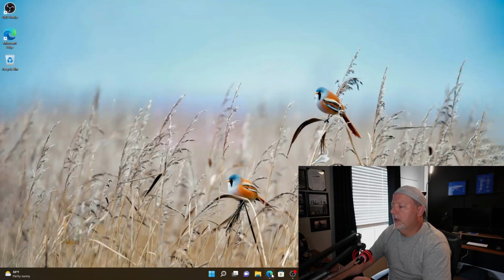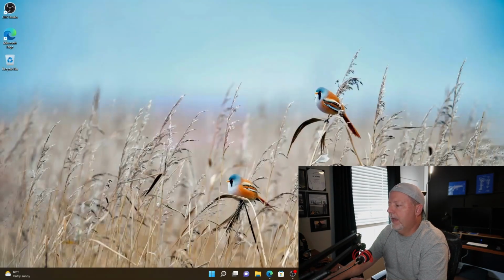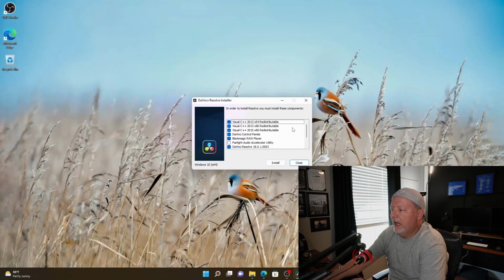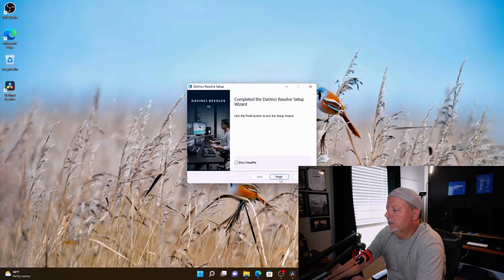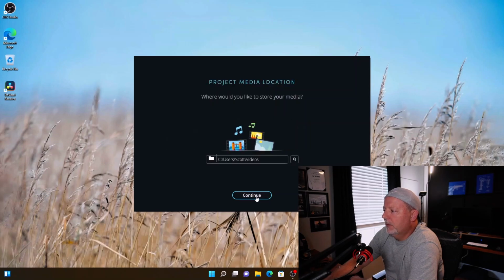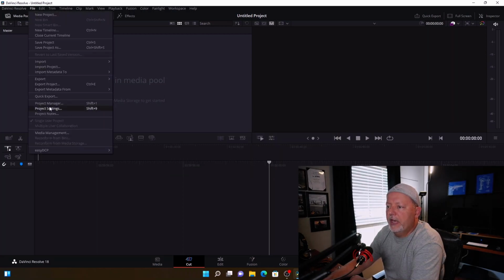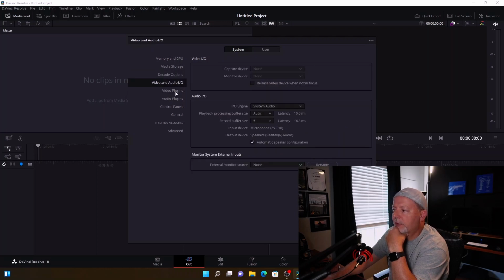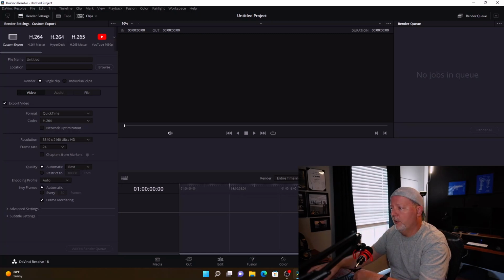Installing Davinci Resolve 18 on Windows 11 in Ten Minutes EASY & FREE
In this video I show you how to download and install and setup Davinci Resolve 18 on Windows 11. Modest hardware and it still runs well, I actually edited this video on it.

Youtube Equipment

-  Camera - Sony ZV E10
-  2nd Camera - Go Pro Hero 8 Black
-  3rd Camera - iPhone XR
-  Microphone - Rode Video Micro
-  Microphone - BOYA BY-M1
-  Microphone - Hollyland Lark M1
-  Lights - Emart LED Video Light
-  Computer - 2020 MacBook Air M1

davinci resolve,davinci resolve 18,davinci resolve free,how to install davinci resolve 18,how to download davinci resolve 18,how to setup davinci resolve 18,Windows 11,modest hardware,Scott Burnette,Davinci Resolve 18,Sony ZVE10,Rode Video Micro